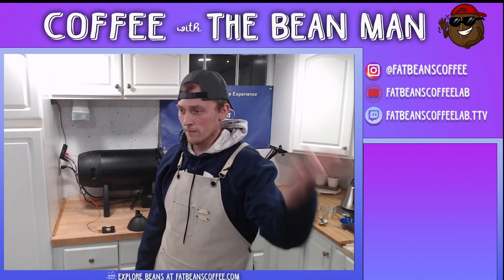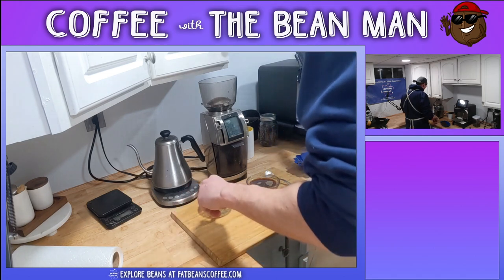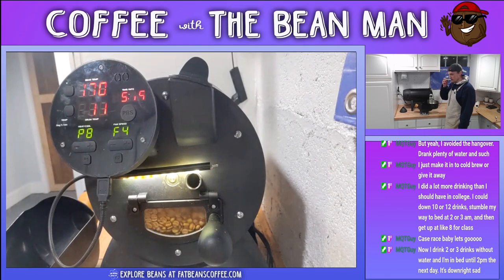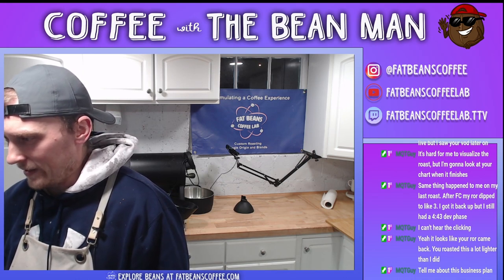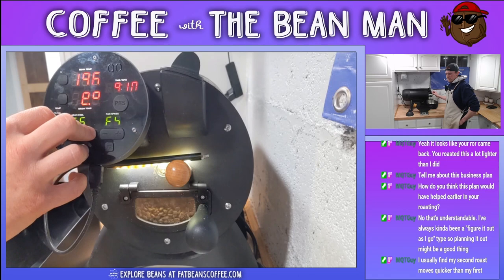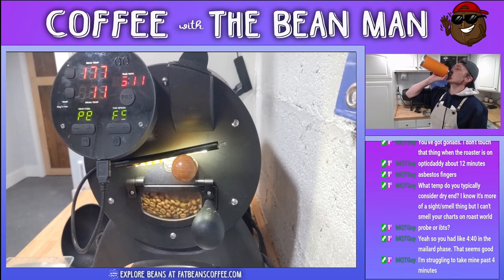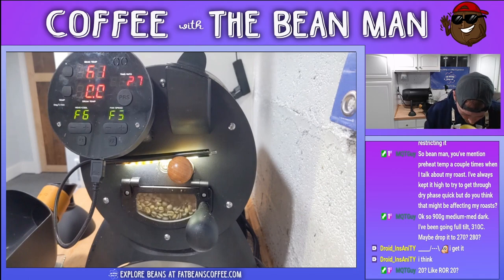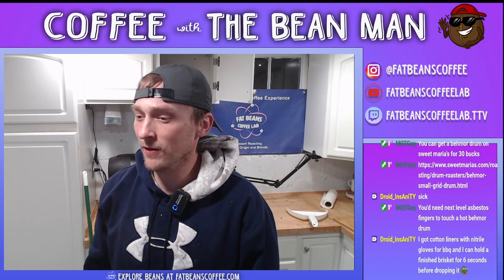Cupping and Aillio Bullet Roasting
00:00 Welcome
00:53 Cupping
09:29 First Roast
16:00 Roast Adjustments
16:51 Business Plan
18:51 Roast Two
26:32 Roast Three
32:09 Exhaust Talk
33:44 ROR Ramblings
35:54 Final Roast